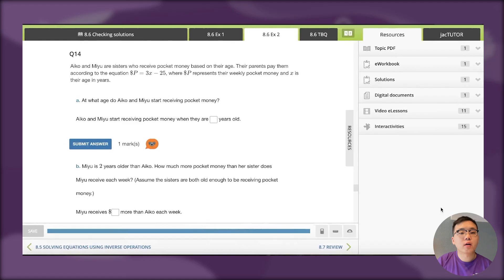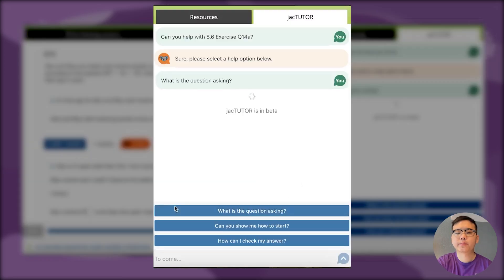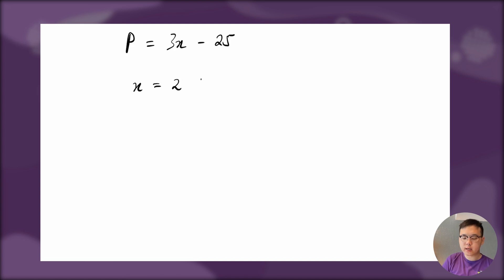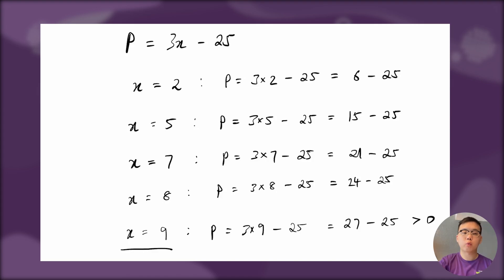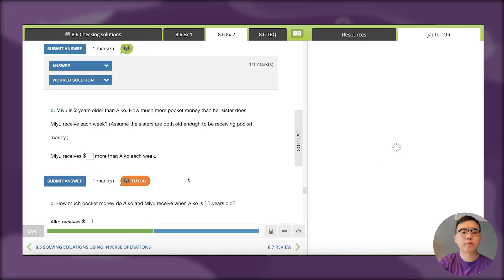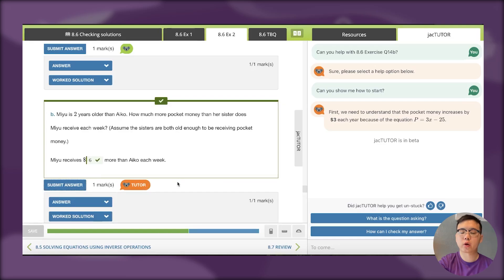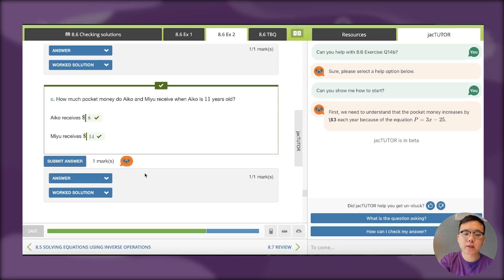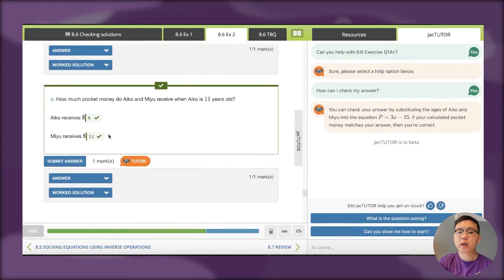Jacaranda's new GenAI tutor tool, jacTUTOR: Algebra Example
Generative Artificial Intelligence (GenAI) is already influencing the way we live, work and learn. So, it comes as no surprise teachers are seeking new and safe ways to introduce it in their classroom.

Enter Jacaranda’s new jacTUTOR. jacTUTOR is a purpose-built GenAI tool that sits safely within your favourite Jacaranda resource. Like having a friendly chat with a teacher, when a student gets stuck, they can ask jacTUTOR questions and get responses guiding them in the right direction.

jacTUTOR will support teaching, not replace it. This tool will truly extend a teacher’s reach and save them time by providing students with 24/7 access to support in class and at home.

Let Ming walk you through an example of how Maths students can use jacTUTOR to get unstuck while learning Algebra.